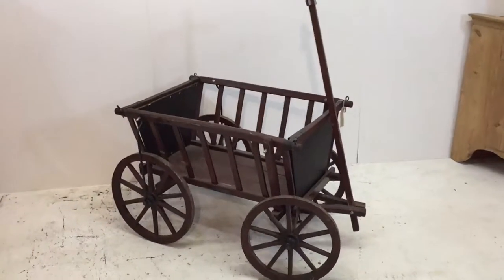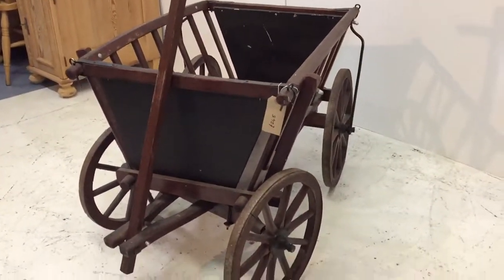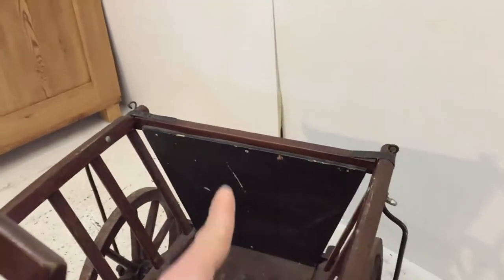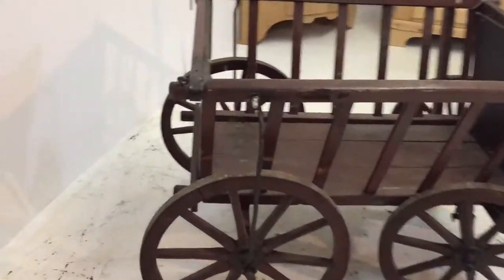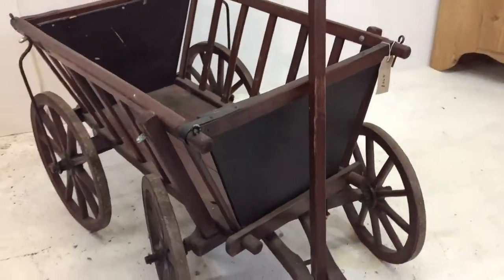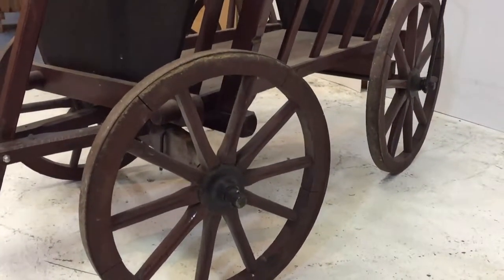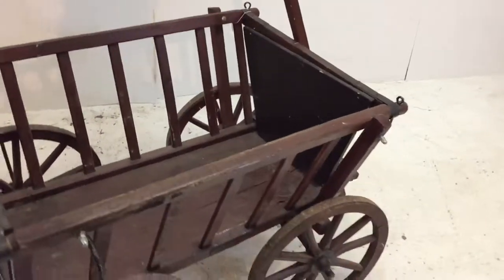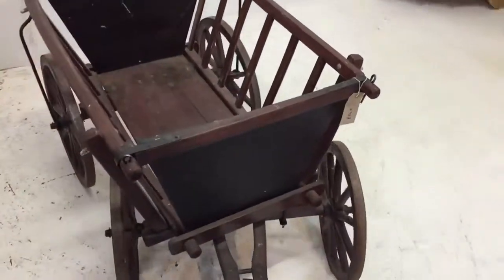Large Antique Dog Cart - Pinefinders Old Pine Furniture Warehouse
Turn of the century German dog cart - in good working order throughout.

 It would make an attractive feature in any garden, either as an alternative to plant pots, or for carrying and storing logs.

The item is a sturdy, solid piece, with all of the wheels being sound.

Price £245

This has now been sold. If we have more dog carts for sale, they will be able to be seen on our website here: